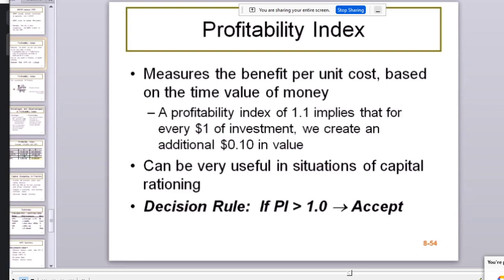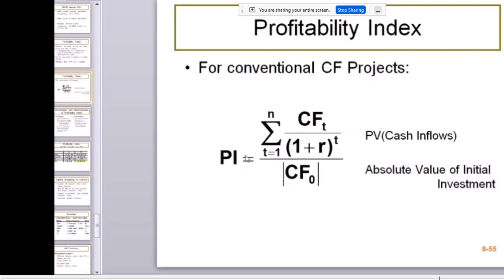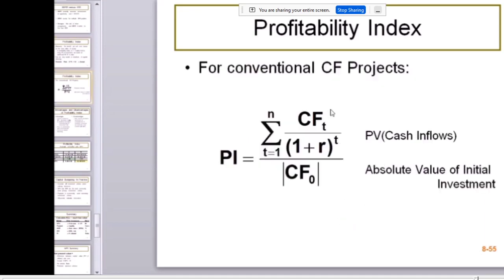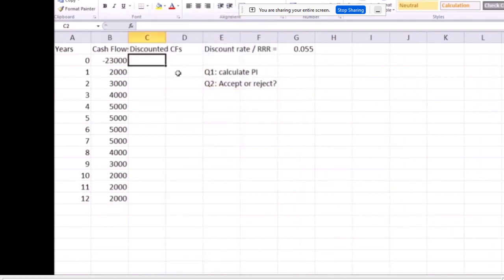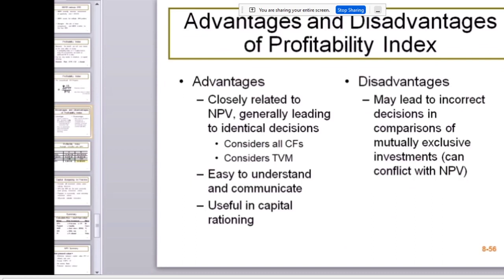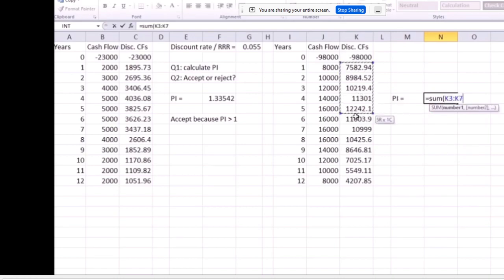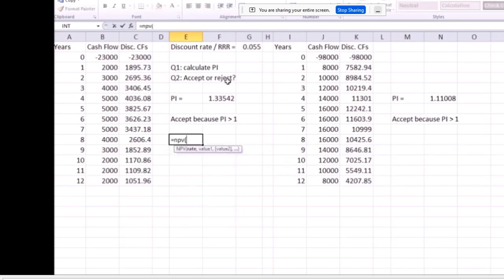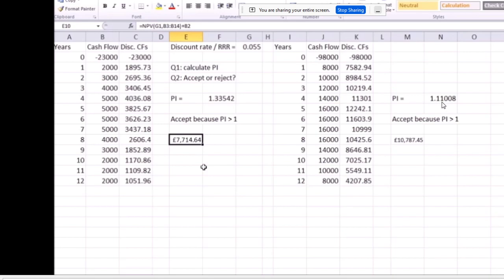Online class: Profitability index